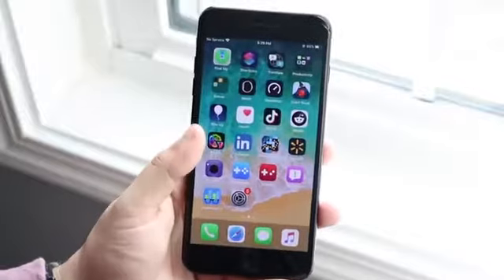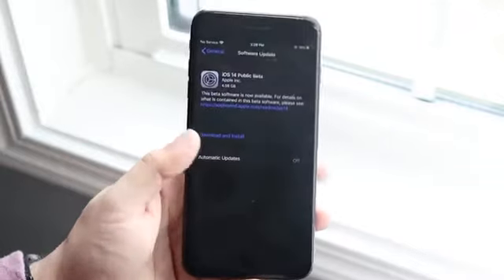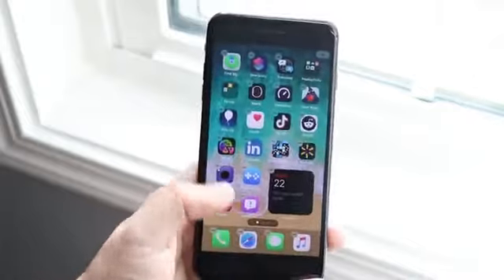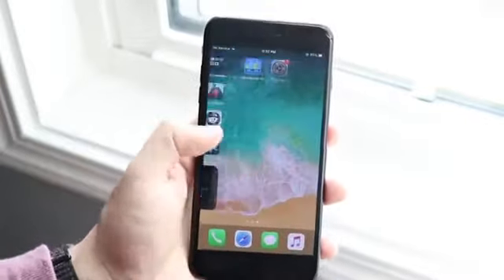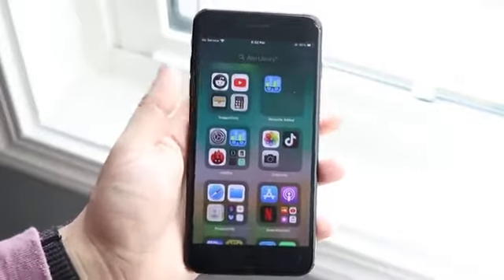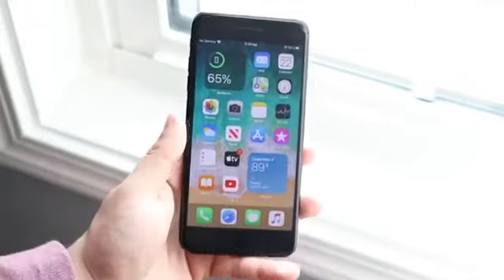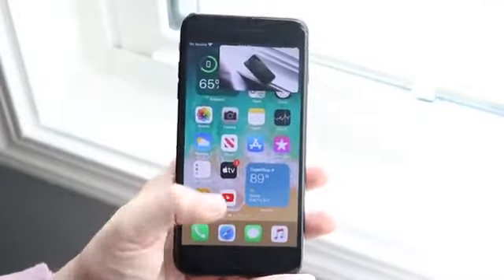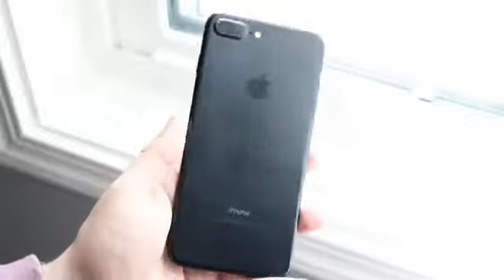iPhone 7 Plus on iOS 14 reviews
Check the awesome features